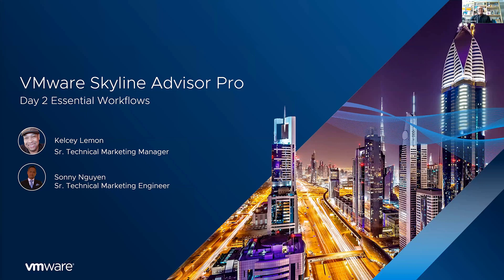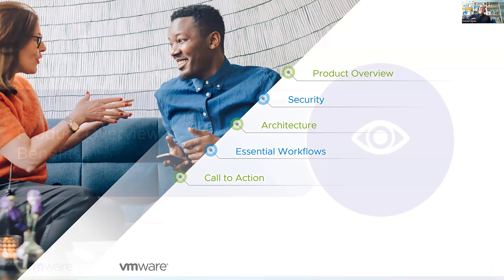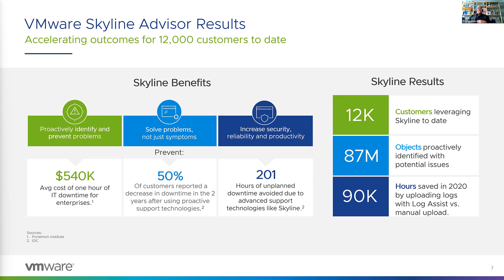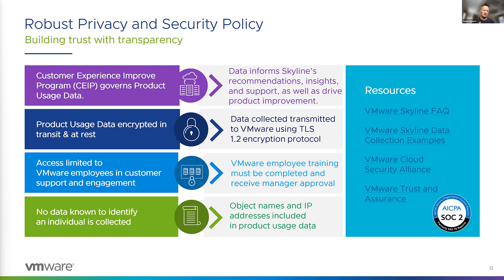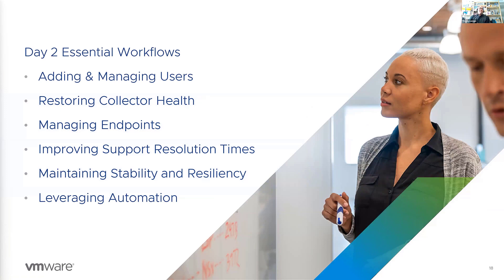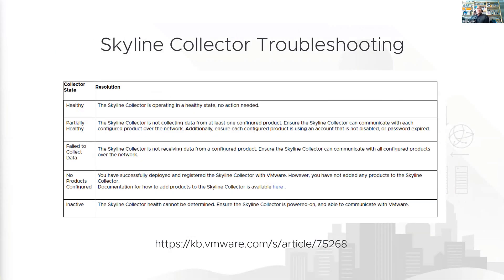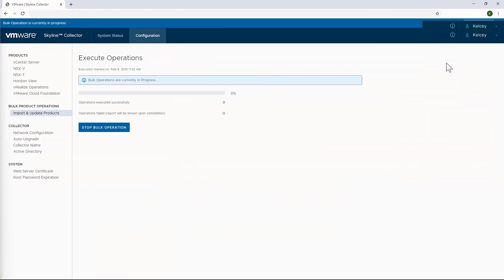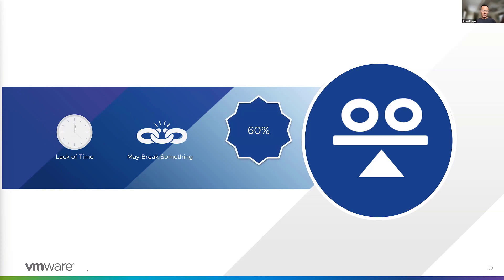VMware Skyline Advisor Pro Webinar: Day 2 Essential Workflows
Sr. Technical Marketing Manager, Kelcey Lemon and Sr. Technical Marketing Engineer, Sonny Nguyen present essential Day 2 functions, including:
- Adding & Managing Users (0:26:51)
- Restoring Collector Health (0:34:41)
- Managing Endpoints (0:40:30)
- Improving Support Resolution Times (0:44:40)
- Maintaining Stability and Resiliency (0:47:53)
- Leveraging Automation (0:52:11)